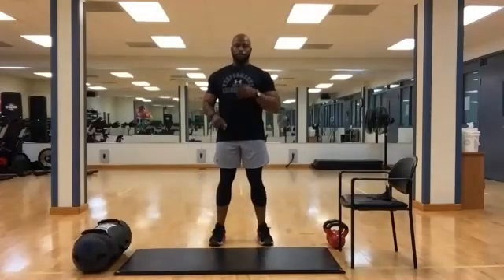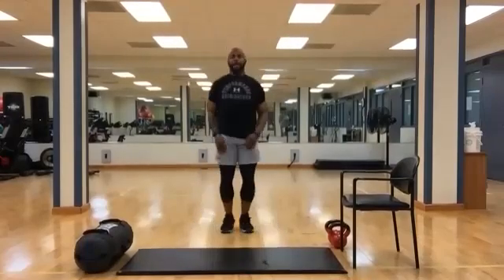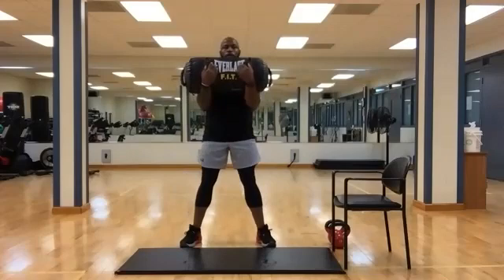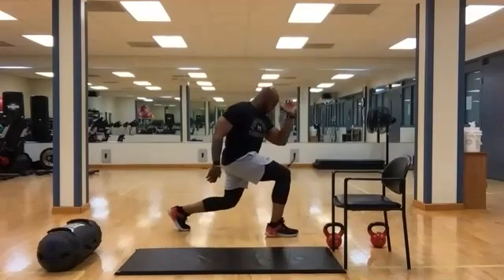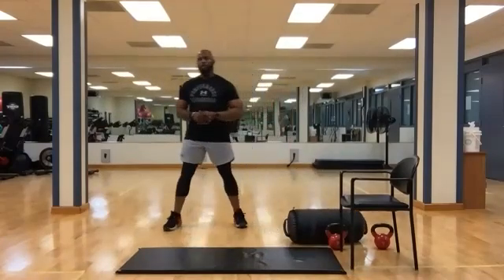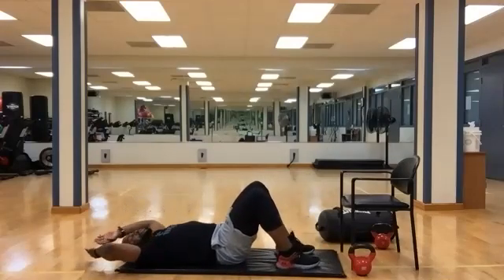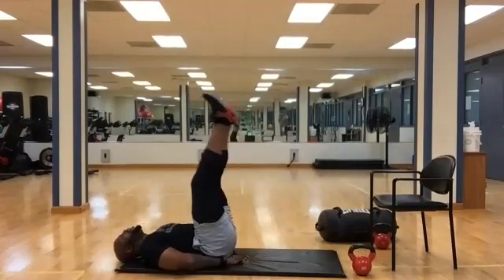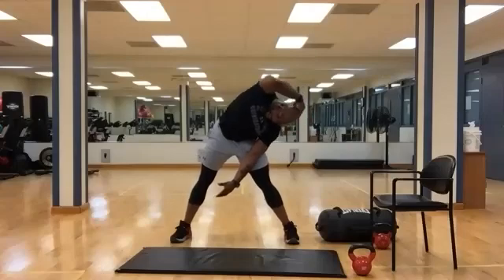Strength & Core Conditioning with Tavon 3.31.21